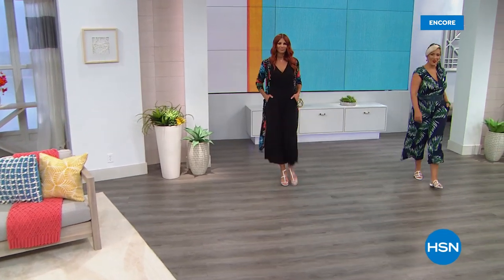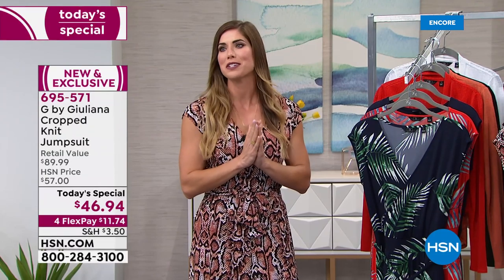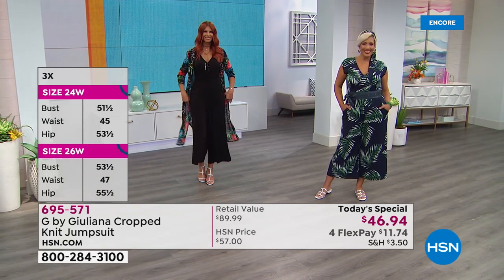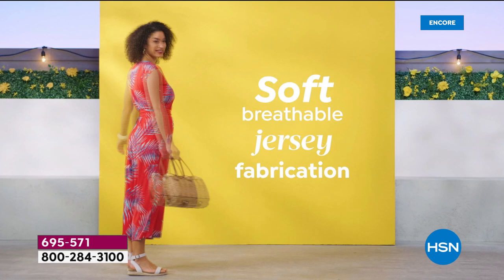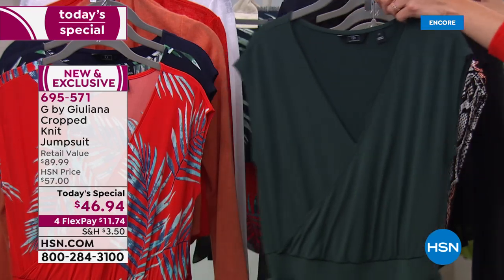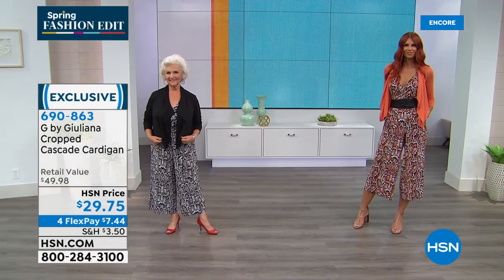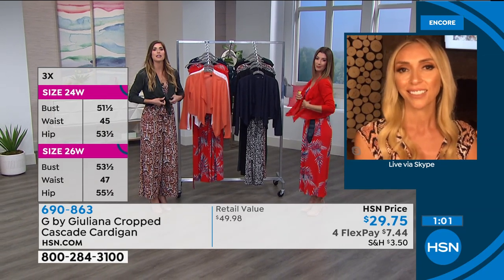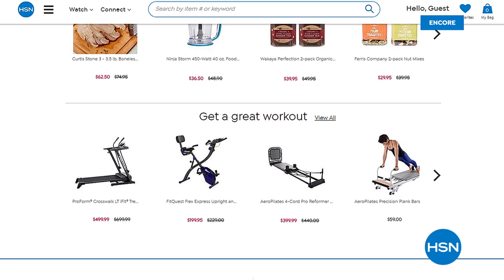HSN | G by Giuliana Rancic Fashions 03.26.2020 - 06 AM